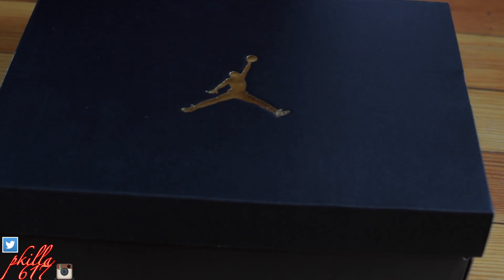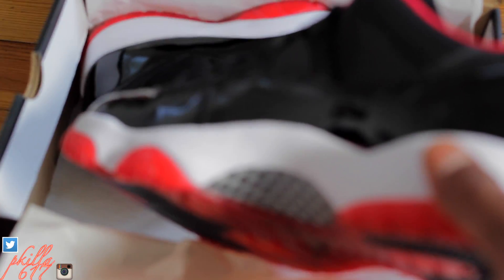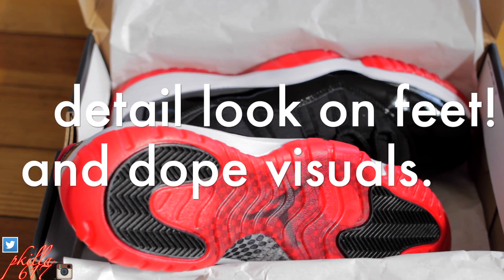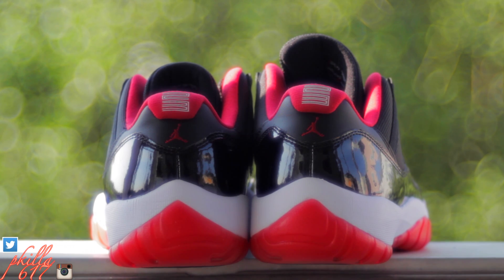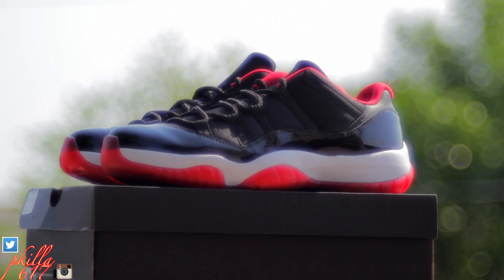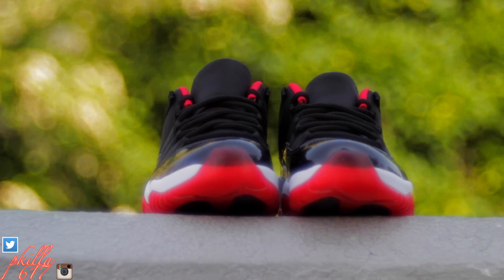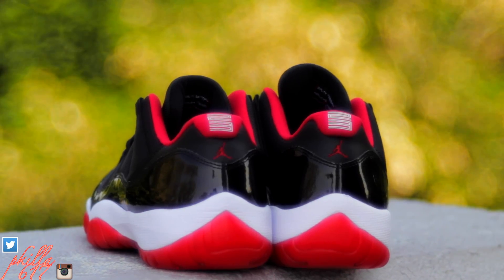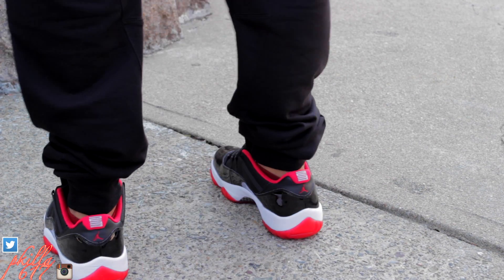Air Jordan Retro 11 Bred Low Review and On Feet!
one of the hottest sneakers of the summer!
comment, sub, and like helps me out a lot..